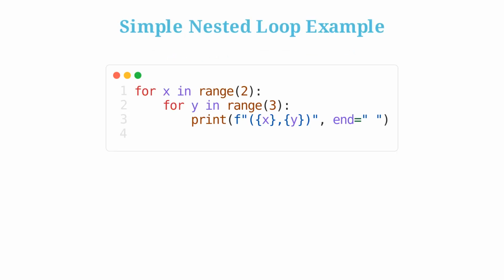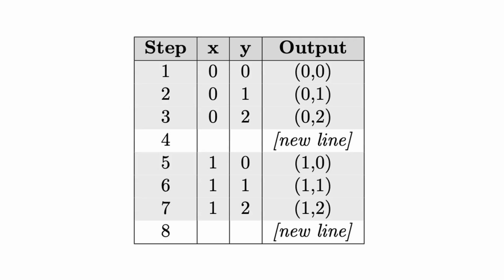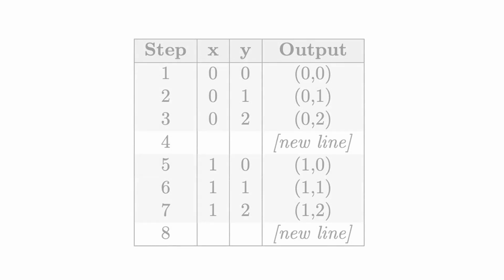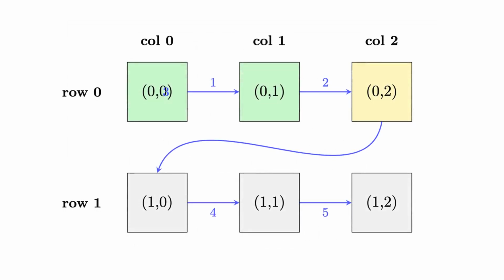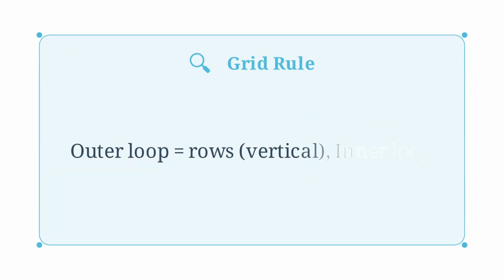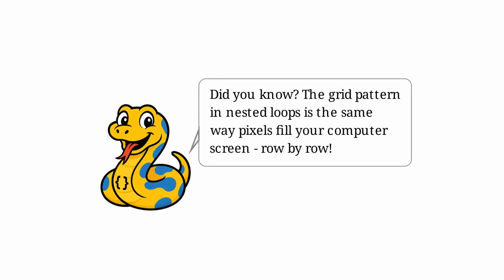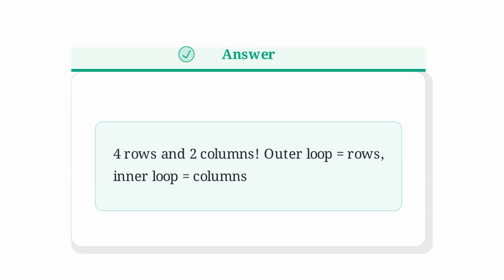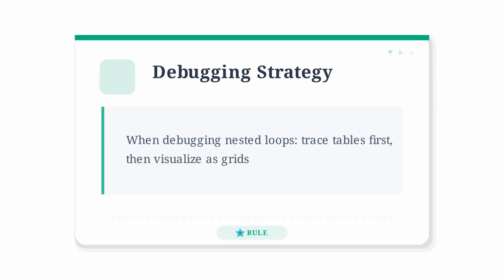W10, Video 2: Loop Visualization Techniques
Learn about loop visualization techniques